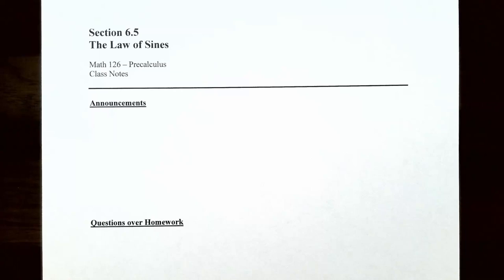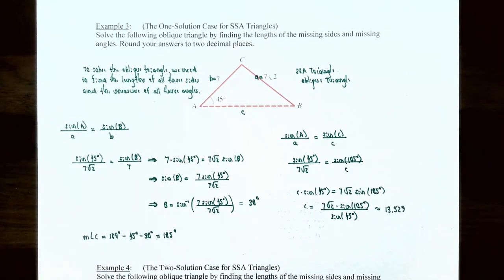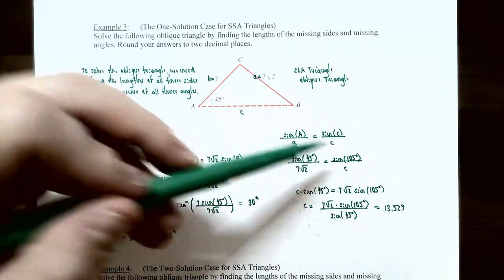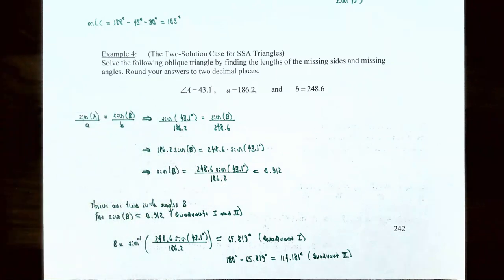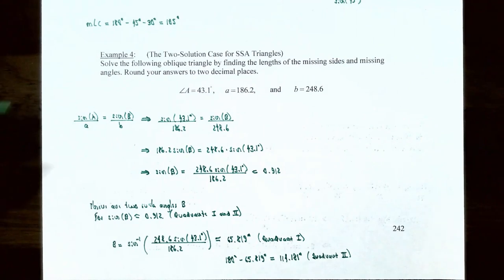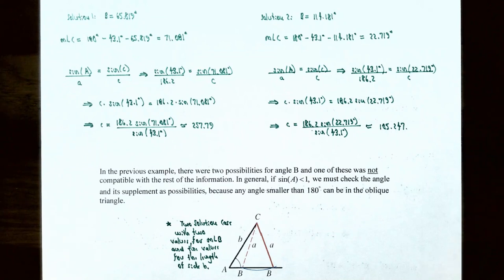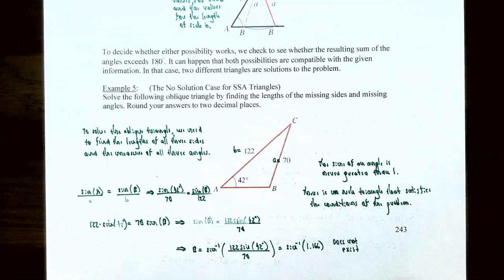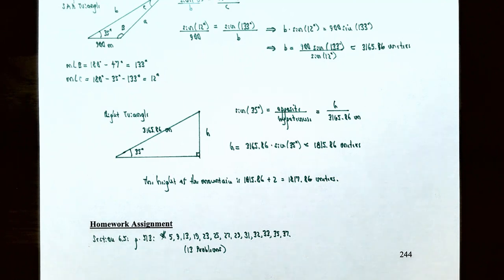Ambiguous Case for the Law of Sines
In this video, we discuss the ambiguous case for the Law of Sines, including the one-solution, two-solution, and no solution cases. The value of the sine of an angle and its supplement are covered in the two-solution case.